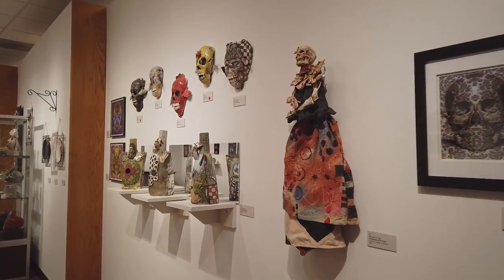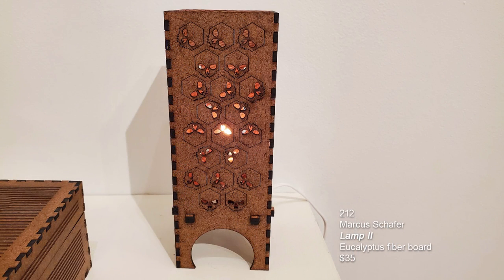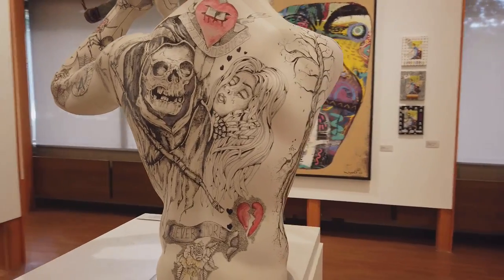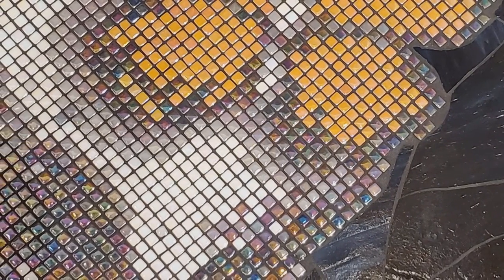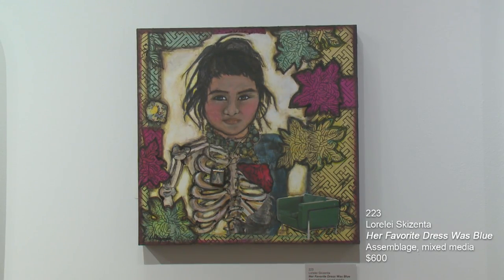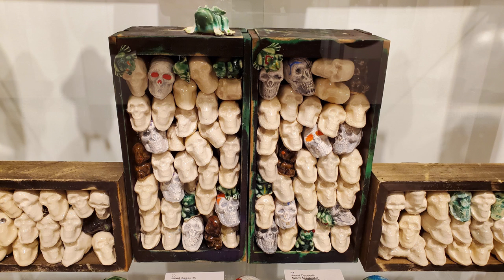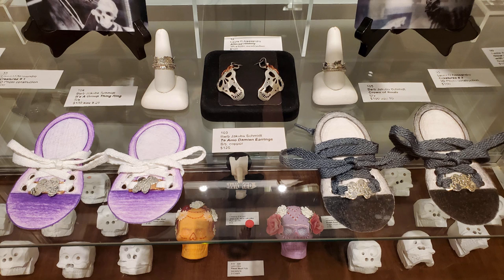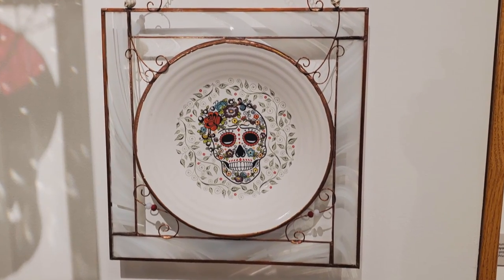The Skull & Skeleton Part VII: Folk Art to Pop Culture - A virtual tour of The Gallery at Lakeland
The Skull and Skeleton in Art VII: Folk Art to Pop Culture Curated by Mary Urbas. Artists from Northeast Ohio, 8 states and Denmark, are showing works created in a variety of media.

September 23 - November 5, 2021.
Gallery hours: M-F 9-9, Sat 9-5, Sunday Closed.
Artist Reception, Costume Party, and Boneyard Market:Thursday, October 28, 2021, from 6 - 9 p.m.